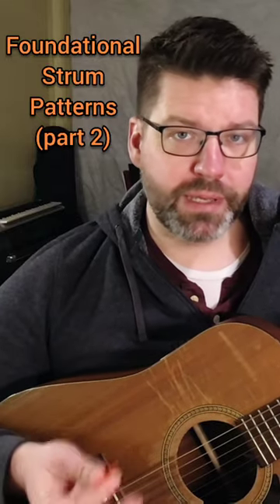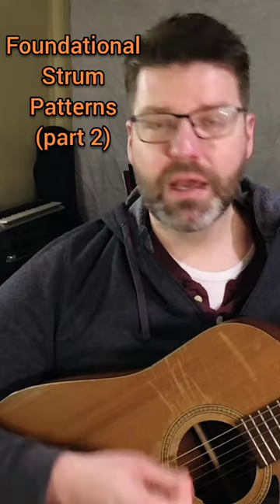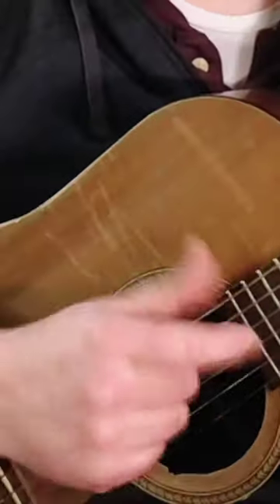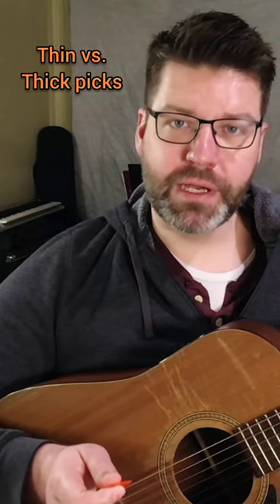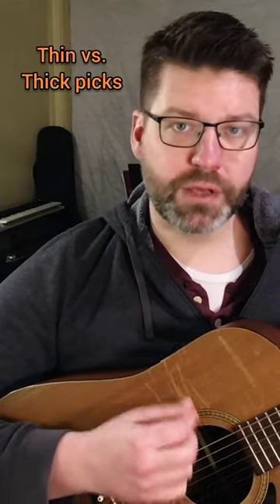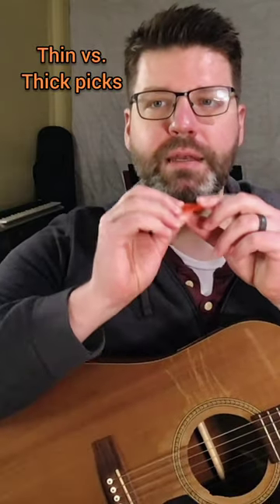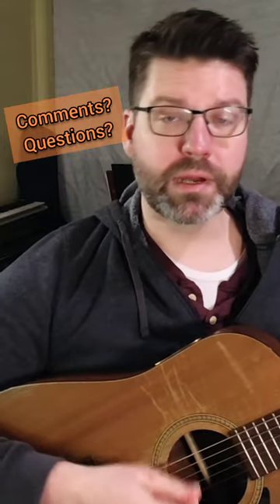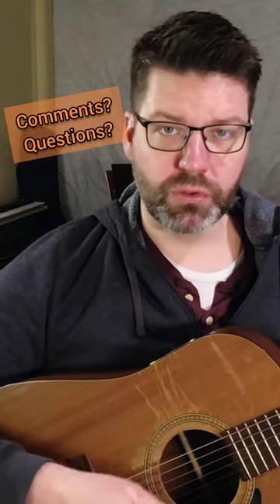Thin or Thick Guitar Pick For Beginner Strumming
Why thinner picks are better than or thick when learning how to play strum patterns on guitar.

The picks I use in the video are Dunlop Tortex Standard Guitar Picks .60 mm.  Check them out at:

Need to pick up a guitar to get started on your musical journey?  Check out current deals at:

(As an Associate with Amazon and Guitar Center, I may I earn from qualifying purchases)

for materials to help your musical journey on drums, bass, guitar, piano, and the theory that binds them!